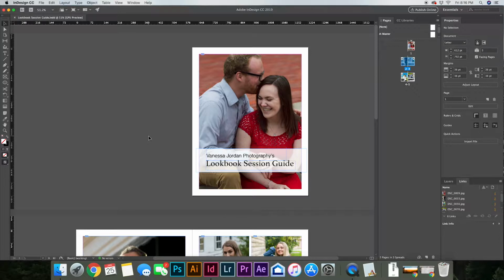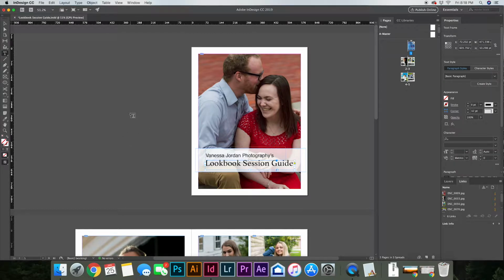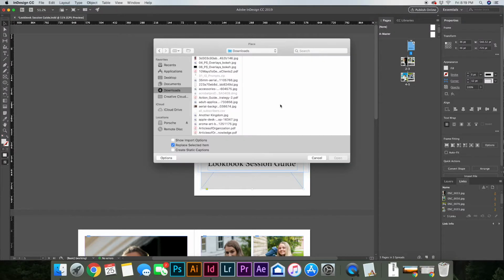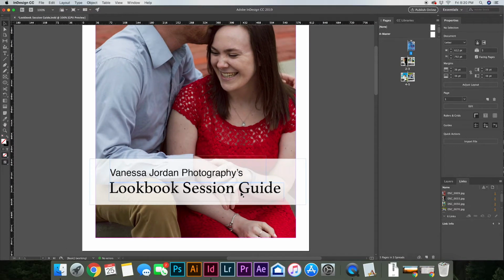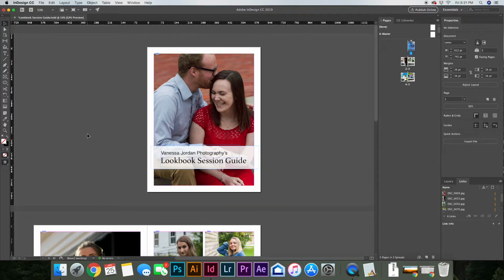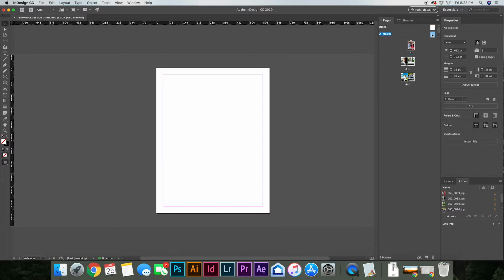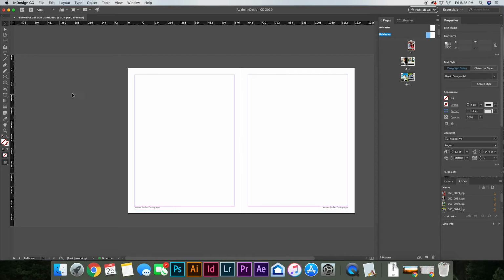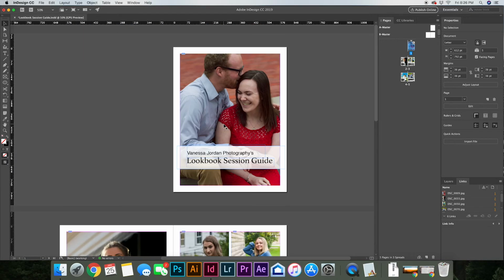InDesign Basics You Need to Know!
InDesign Basics You Need to Know! | Hey there friends! Today I walk you through the top InDesign basics you need to know! With these tools, tips and tricks in your back pocket, you will be able to design anything!

Music from the YouTube Creator Audio List